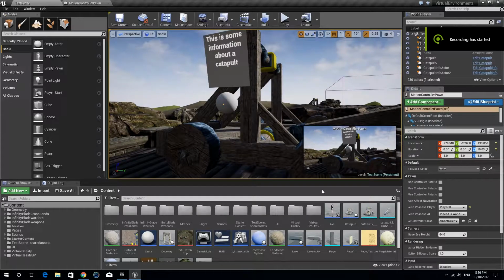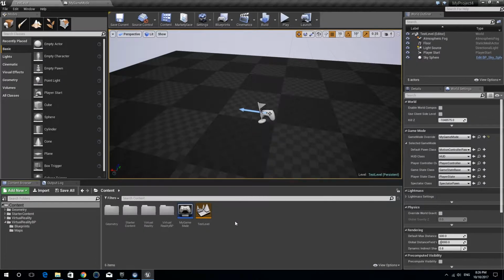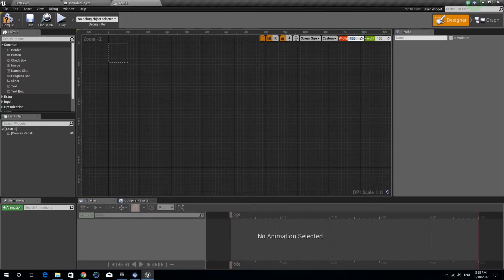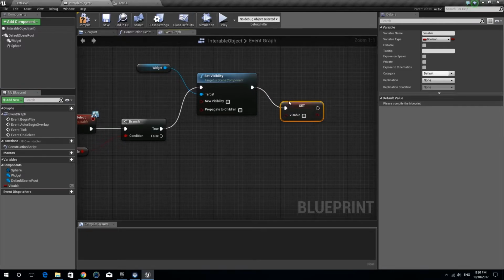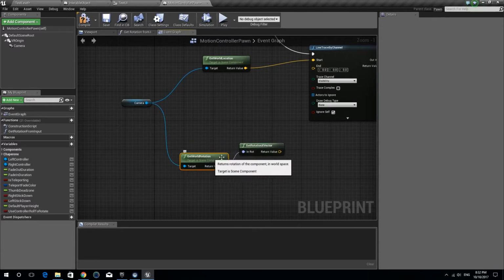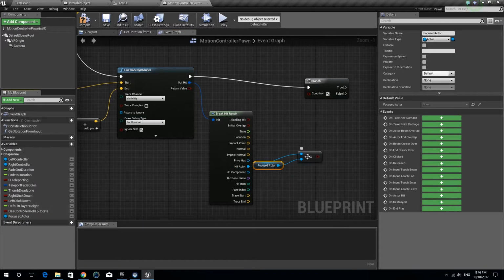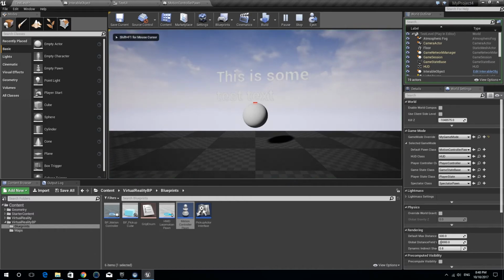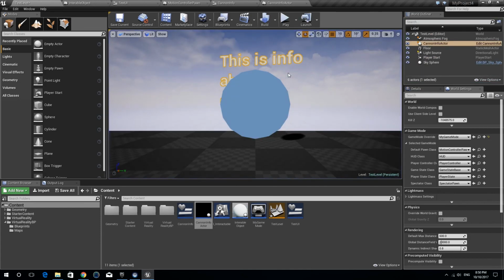Simple Head Gaze Interaction in Unreal Engine 4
A quick tutorial to show how to implement head gaze interaction in unreal engine 4. This is mainly helpful for virtual reality projects.